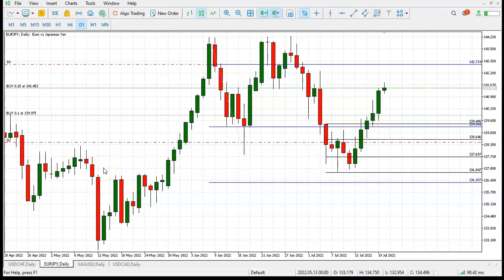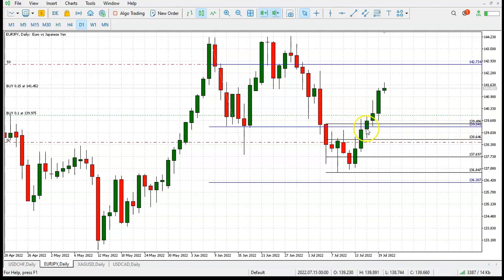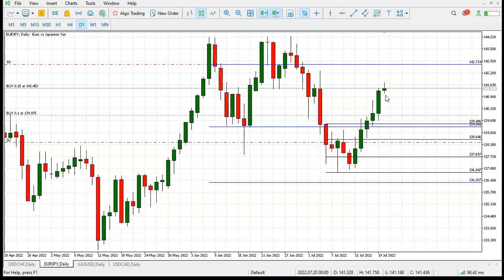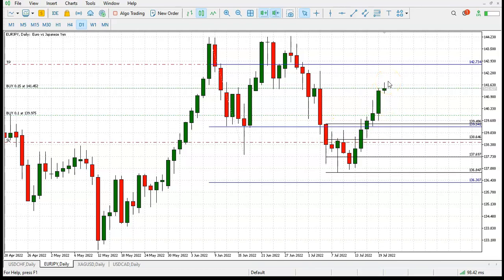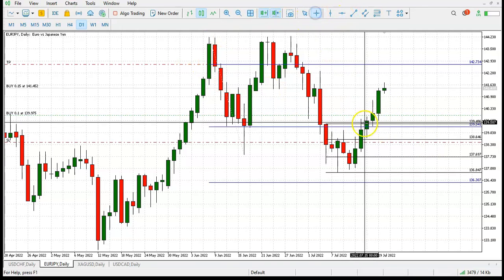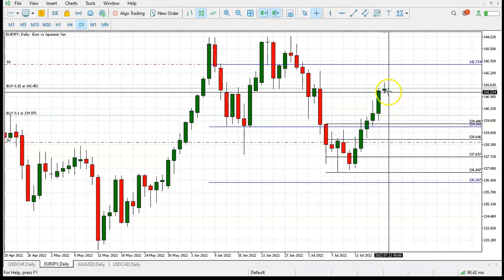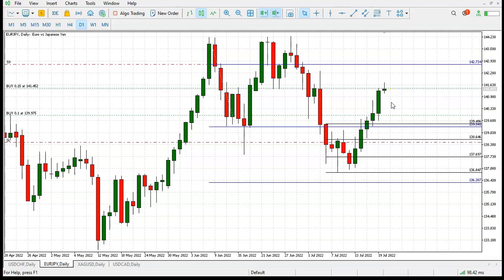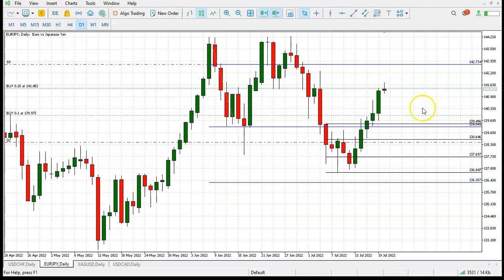EUR/JPY - Closing in on price target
Bulletproof Traders is a game changer in the trading industry. As a top-tier Forex trading analytical content and market signals provider, we offer professional trading solution packages for both companies and individuals. Our trading activities are monitored, tracked, and independently verified by a third-party trustee (MQL5).

By joining our members-only Forex trading service members are able to follow real-live trades of highly experienced and successful groups of traders. Since 2016, we've helped over 1000 traders to quit their day job and become full-time traders. Try it out for the price of a daily cup of coffee, and let us know your thoughts. Looking forward to seeing you on the other side :-)

We deliver results! Professional Forex & Crypto trading signal service. Run by an elite team of traders and market analysts, using a proprietary science-based approach to master the art of trading.